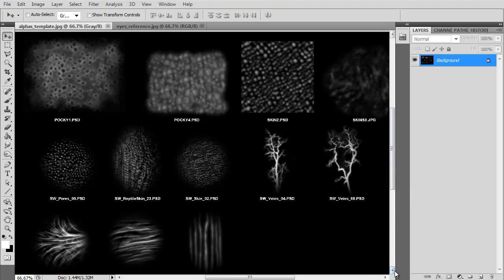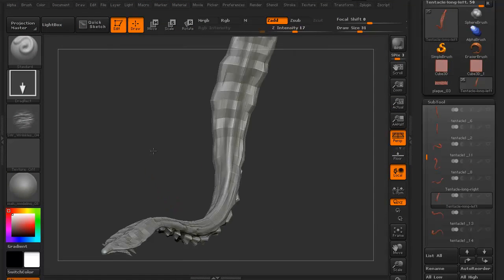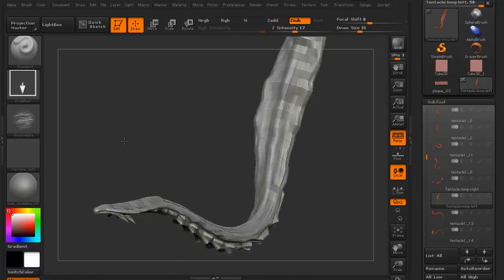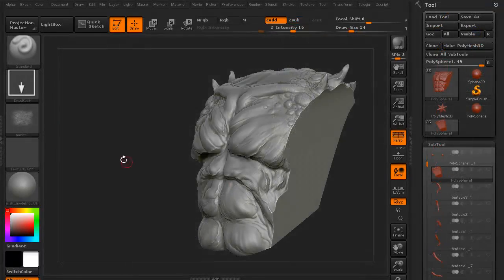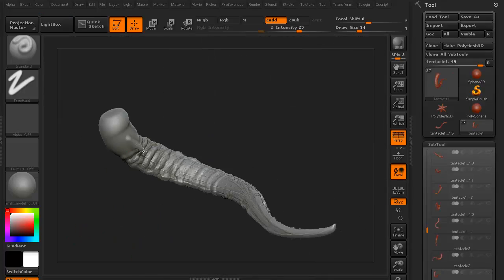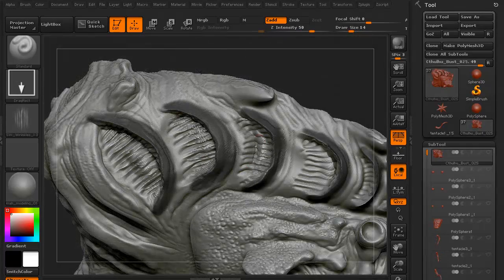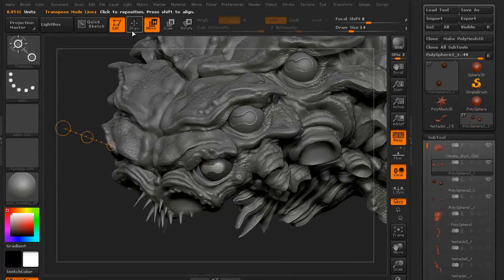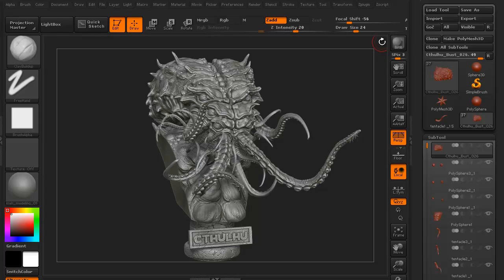Monster Sculpts in Zbrush 1 Pt. 3 - (3dm Promo)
In part three of this course, Stephen Wells is going to be wrapping things up and putting the finishing touches on his Cthulhu mesh.  for starters, he's going to be gathering some alpha map reference to help with the detail phase, and from there he'll being applying those alpha details to various parts of the mesh.  During this completion of this mesh, he will be utilizing layers and layer effects, and to close things off, adding the eyes.